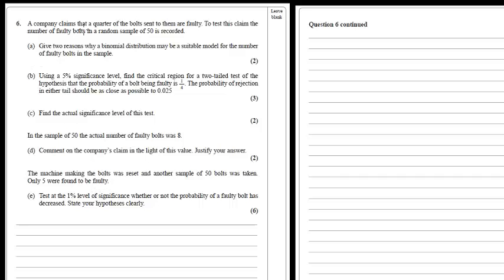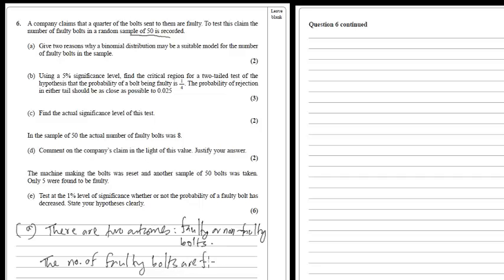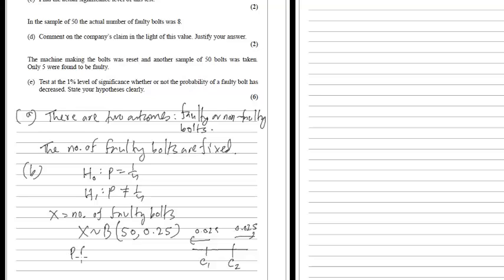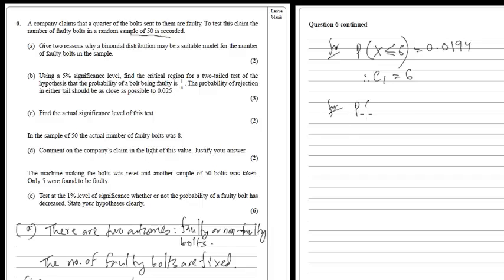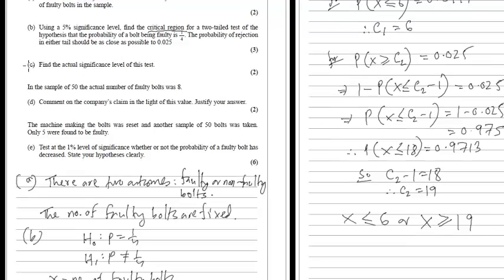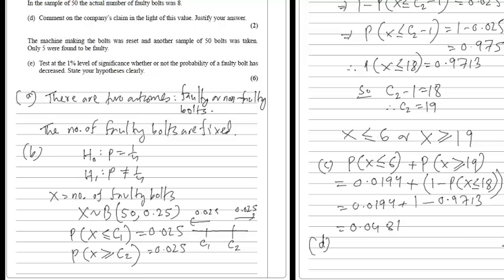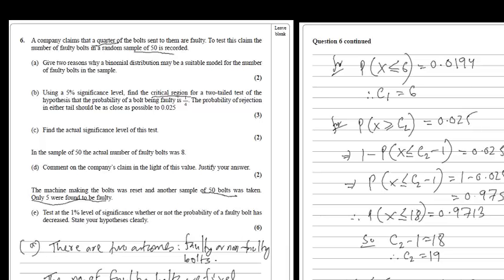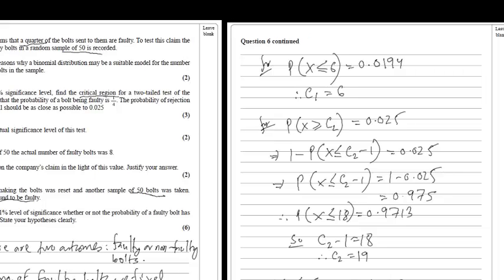S2 2010 June (Part3 Q6- Binomial Dist, Hypothesis Testing)